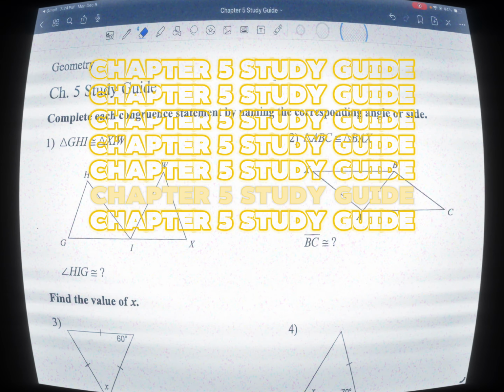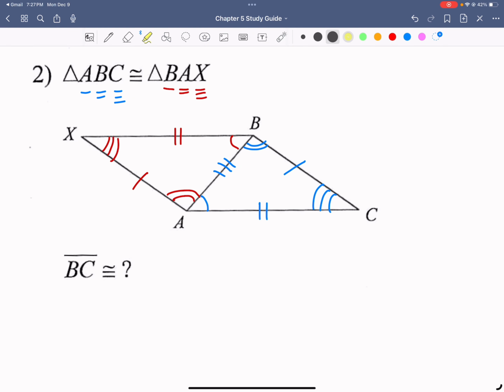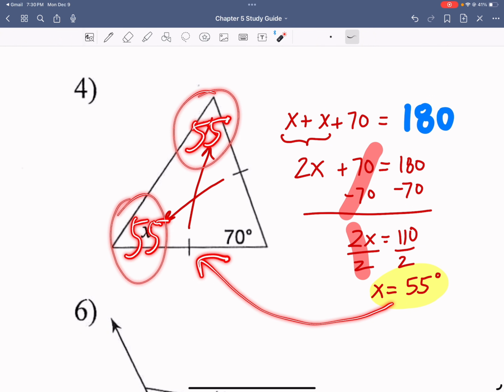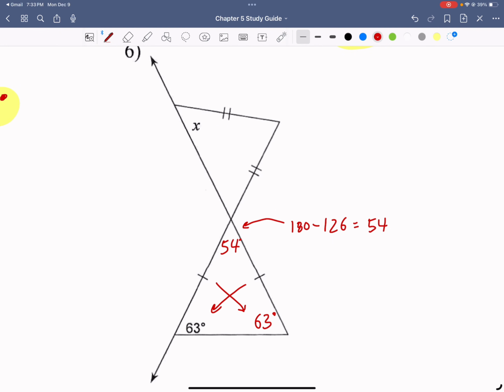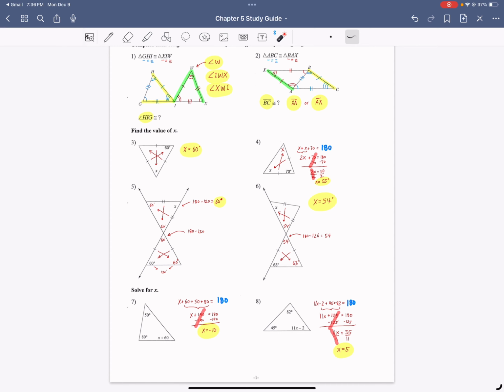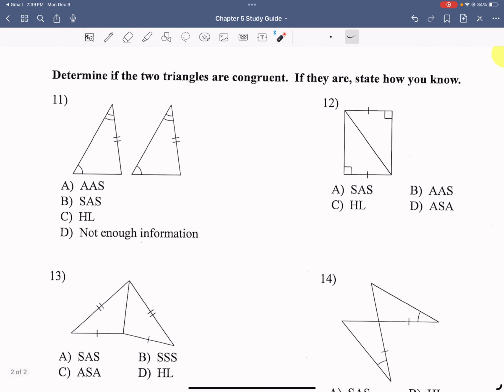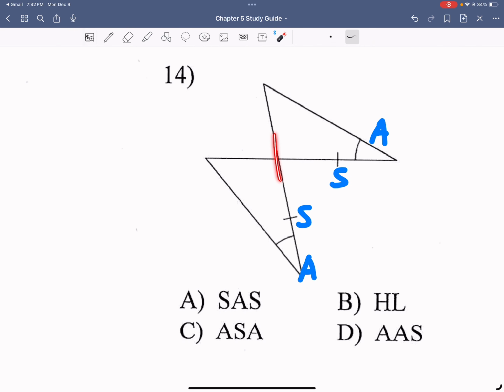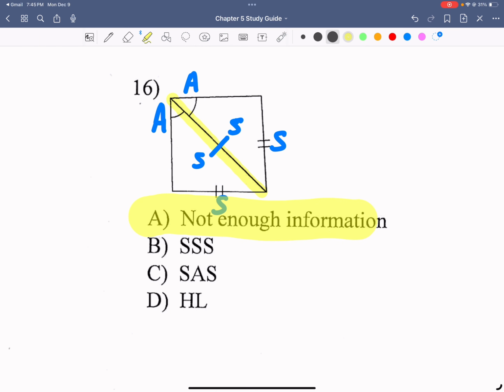Geometry - Chapter 5 Study Guide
Merry Christmas, you filthy animals. 😔

TIMESTAMPS:
1) 0:08 - △GHI ≅ △XIW
2) 2:17 - △ABC ≅ △BAX
3) 3:39 - Equilateral Triangle
4) 4:17 - Isosceles Triangle
5) 5:49 - Isosceles Triangle
6) 8:15 - Isosceles Triangle
7) 9:20 - Angles of a Triangle = 180°
8) 10:20 - Angles of a Triangle = 180°
9) 11:32 - interior + interior = exterior
10) 12:50 - interior + interior = exterior
11) 14:34 - AAS
12) 15:35 - HL
13) 16:19 - SSS
14) 17:10 - ASA
15) 18:31 - SAS
16) 19:16 - Not enough information